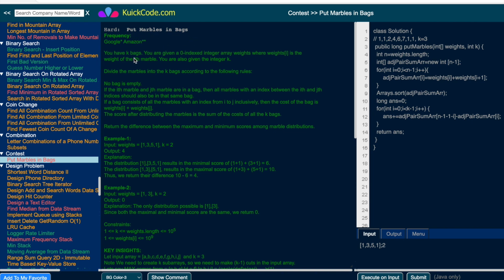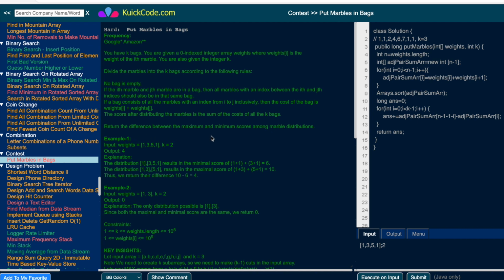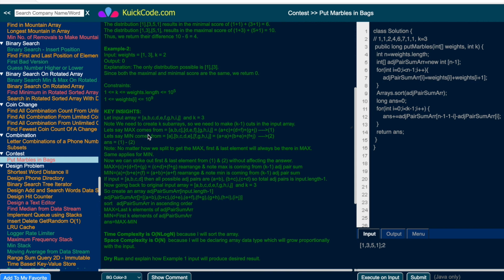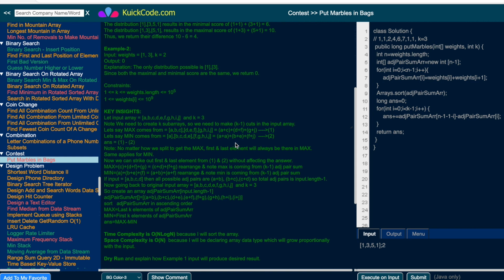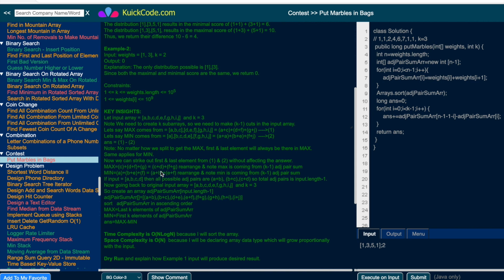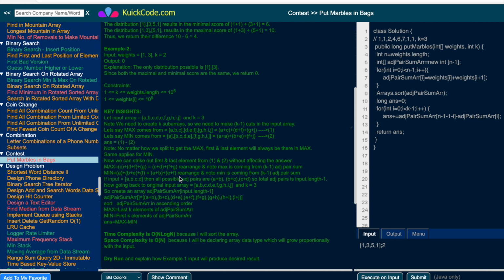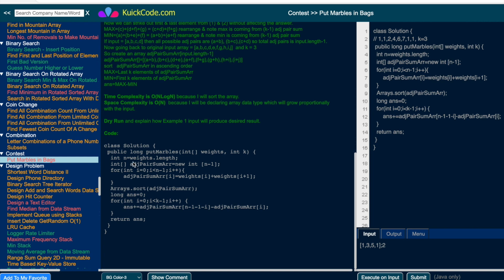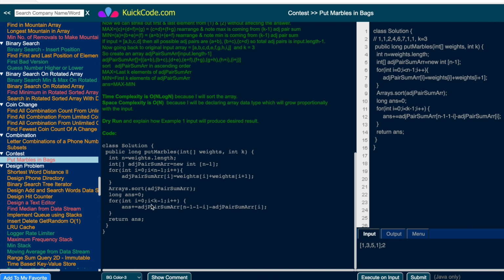2551. Put Marbles in Bags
Put Marbles in Bags is popular FAANG company coding problem.
For more visit the above link for 200+ popular coding problems.